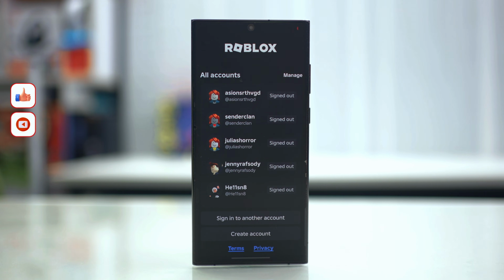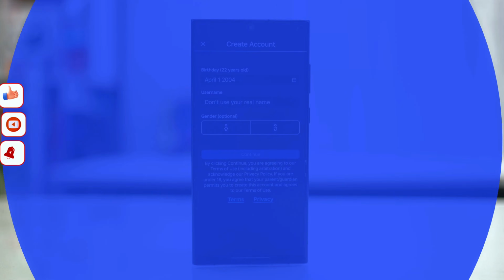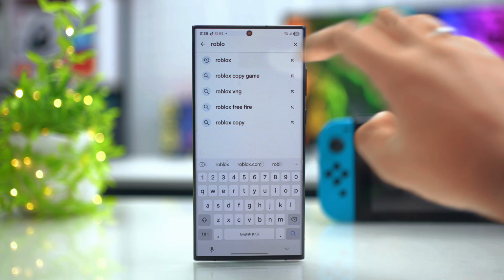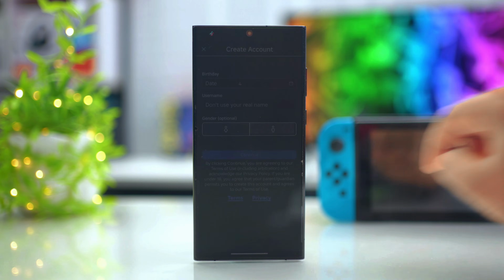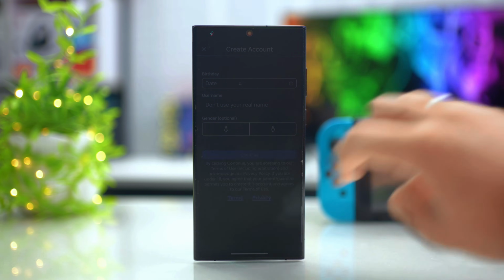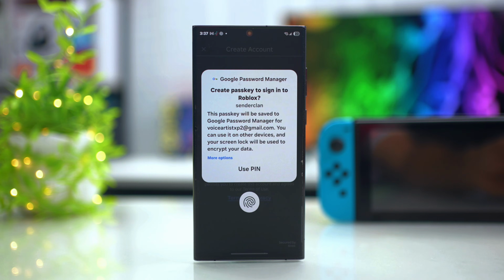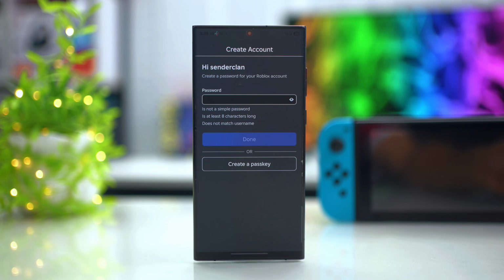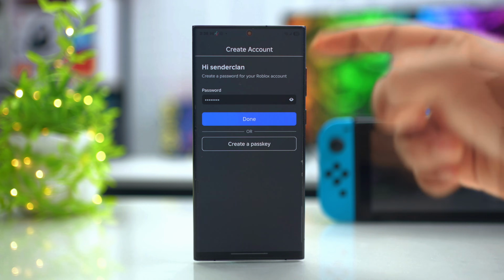How to Create a Roblox Account on Android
Learn how to create a Roblox account on your Android phone quickly. Follow this step-by-step guide to get set up and start playing.

This tutorial is designed for anyone who needs help setting up their profile on a mobile device. Whether you are new to the platform or just need a refresher on the registration process, we cover everything you need to know to get your account active. We start by showing you how to find and install the official app from the Google Play Store.

Once the application is installed, we walk through the specific details required to sign up for Roblox successfully. You will see how to input your birth date, choose a unique username, and create a secure password. By the end of this video, you will have a fully functional profile ready to join games on your phone. This Roblox Android tutorial makes the entire process simple and straightforward.